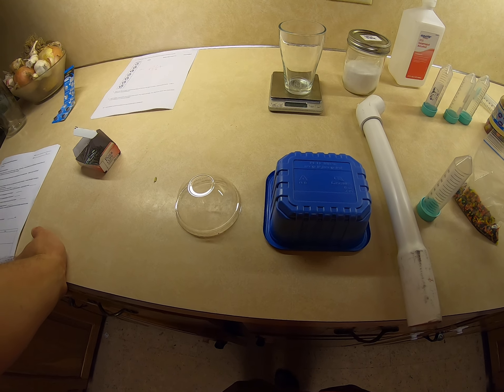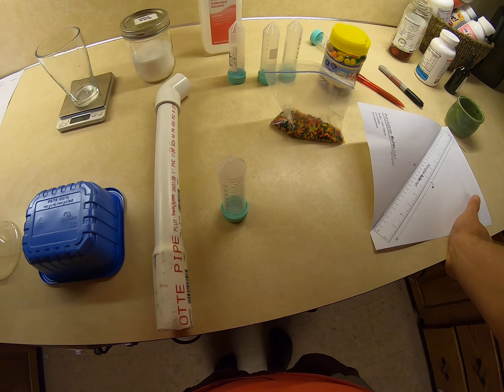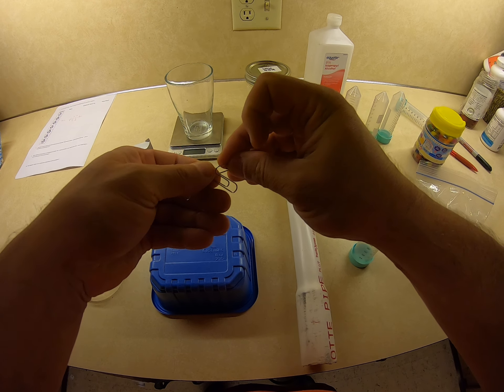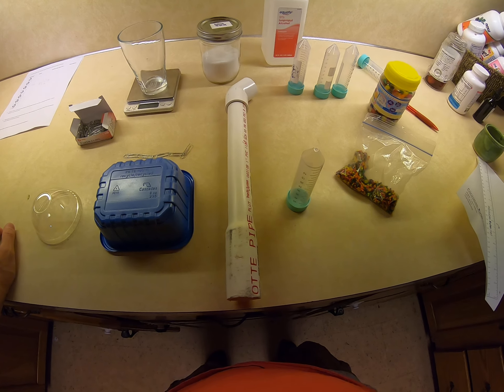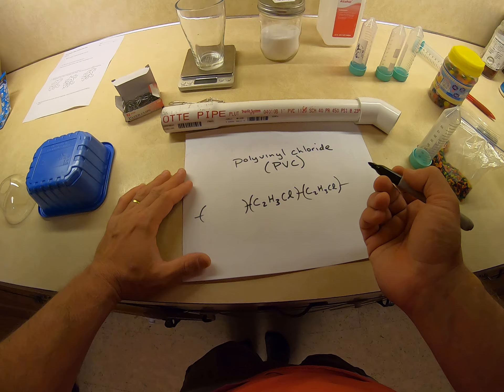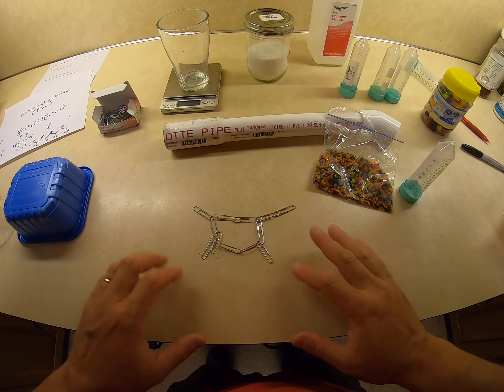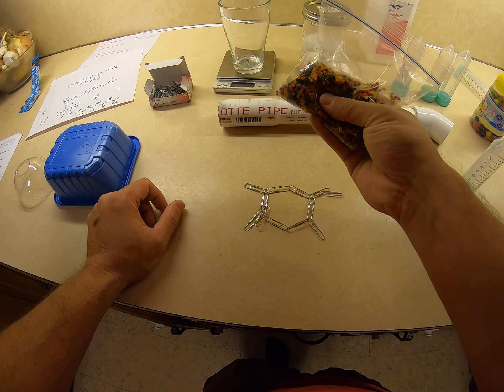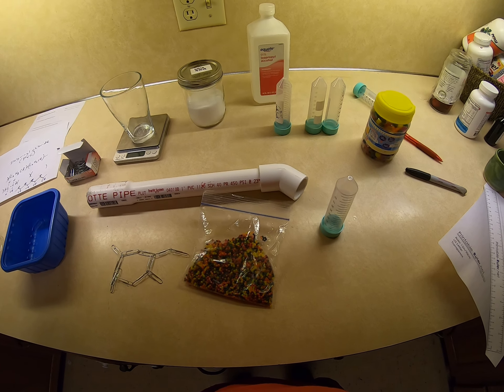Intro to Polymers